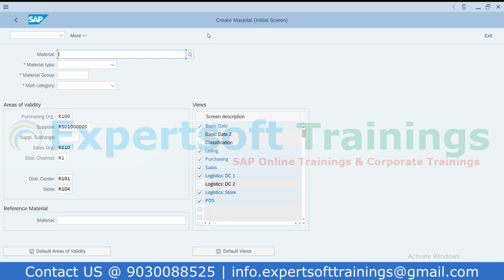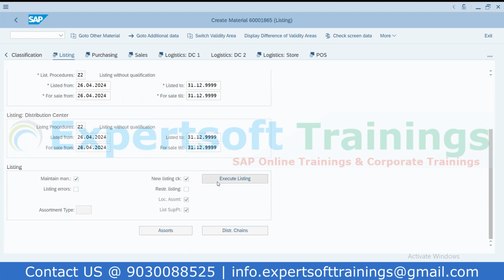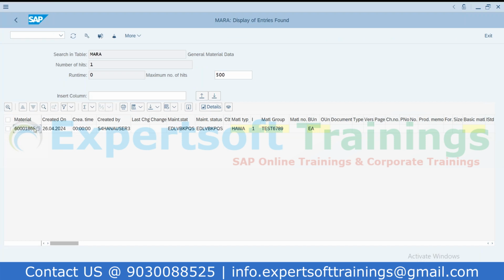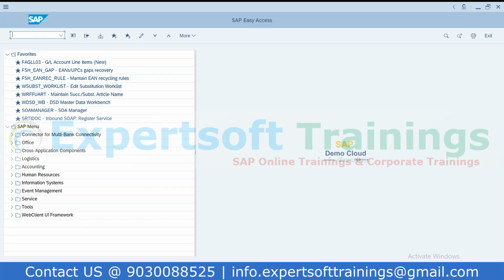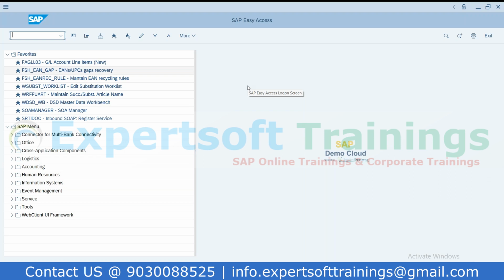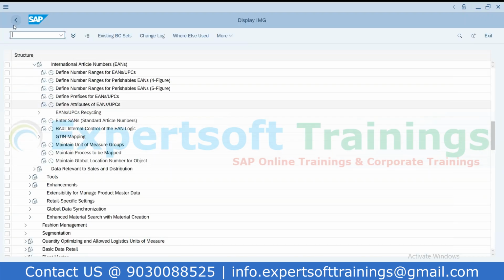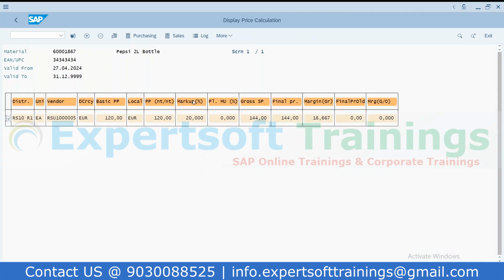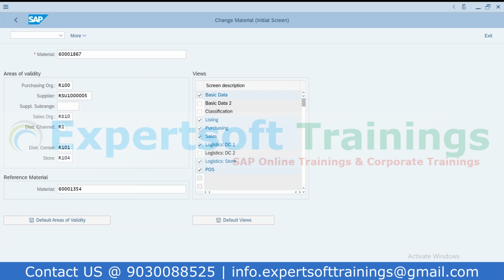SAP S4HANA Retail Training | SAP S4HANA Retail 2023 Training | SAP S4HANA Retail Online Training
👉 Join Naveen kumar the training expert